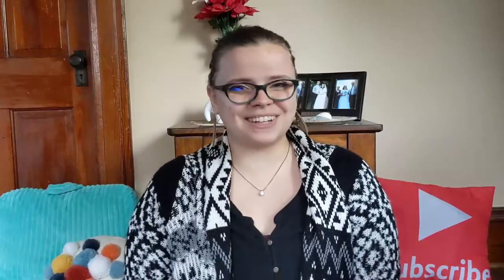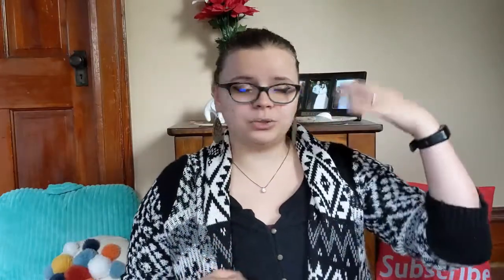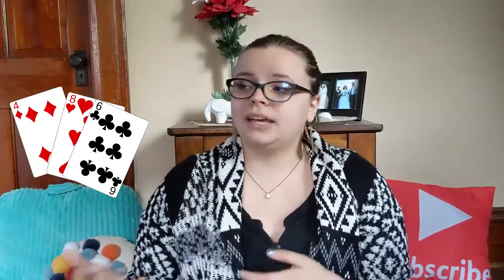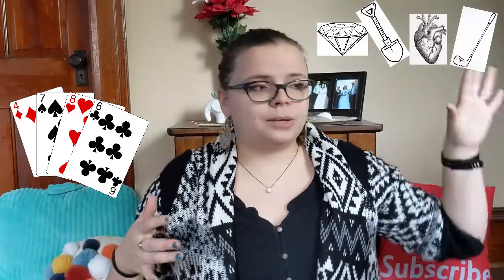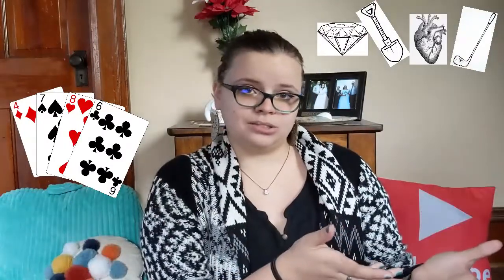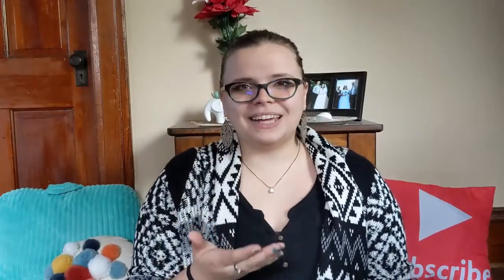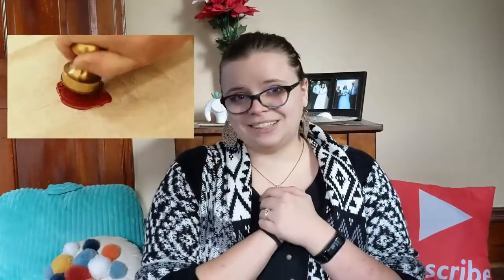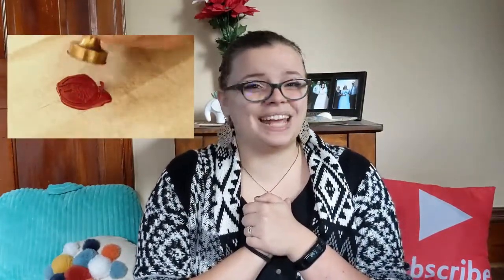How To Organize Puzzles In Your Escape Room - DIY Escape Game - Expert Setup Tips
Are you in the process of making an escape room, but need some help organizing the puzzles? Here's 8 tips to get you started. Finding the order of the game can be difficult, but I've found that these tips and tricks really help the set up go smoothly!

LINKS TO ITEMS USED:
Baby Cryptex
Magnet Lock

Fisher Huntz is a participant in the Amazon Services LLC Associates Program, an affiliate advertising program designed to provide a means for sites to earn advertising fees by advertising and linking to Amazon.com. You're supporting my channel for free when you shop from these links, which I appreciate!